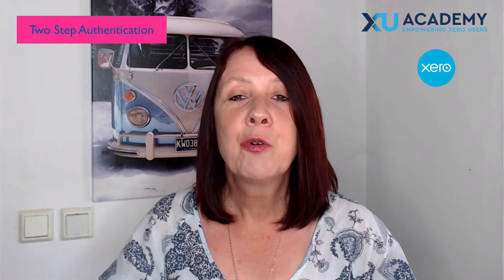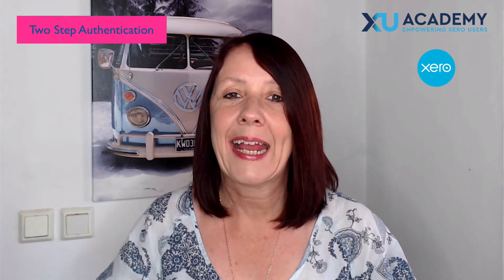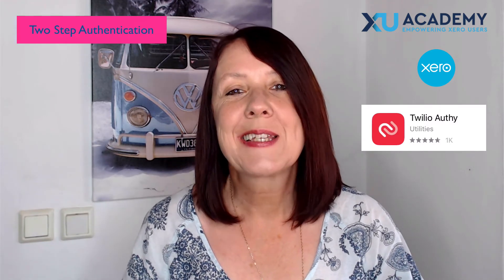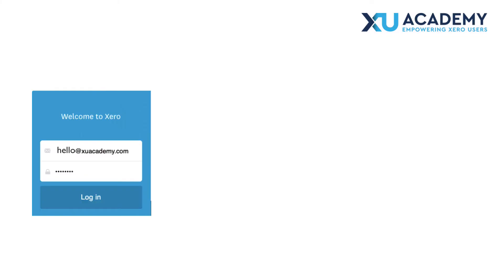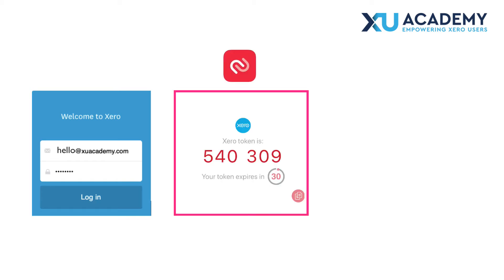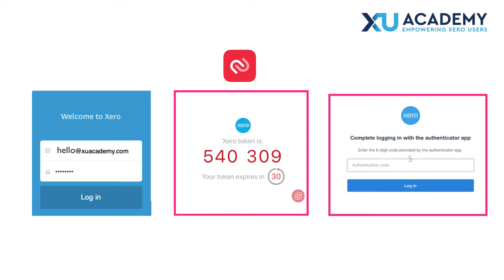Two Step Authentication in Xero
I’m always surprised and disappointed when I see that Xero users are not using two step authentication when logging into Xero.

In this video I show how easy it is to use the two step authentication.  After watching the video, I hope you will go ahead and set it up.